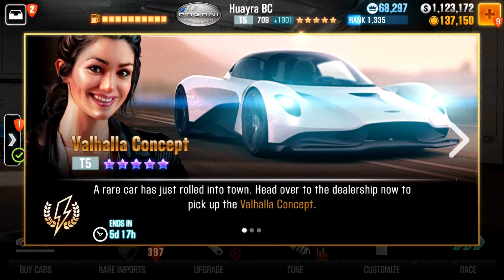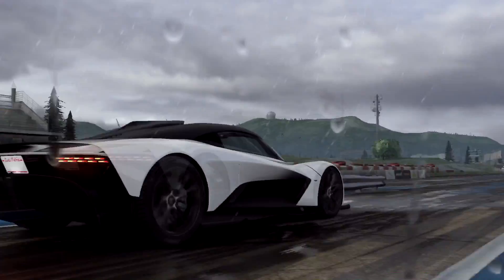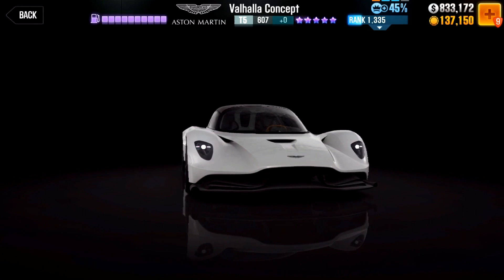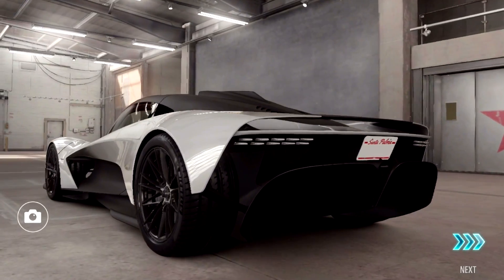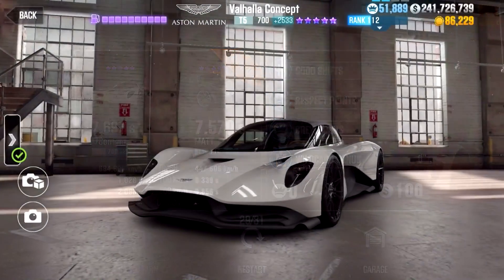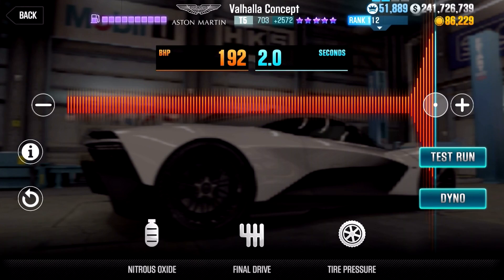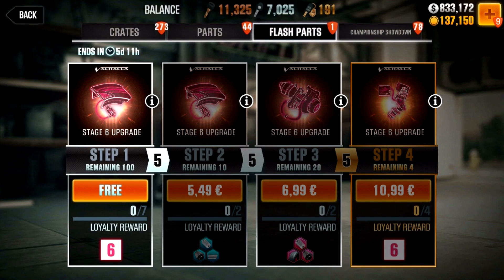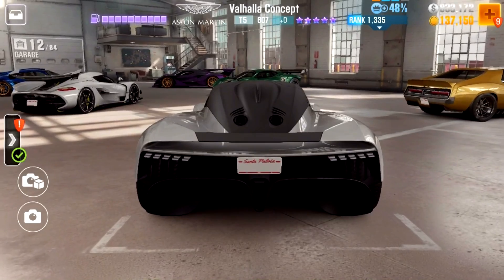CSR Racing 2 | Aston Martin Valhalla Flash Event! The New Stage 5 King (7.697)! Worth Getting But..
Worth Getting But...There is an issue with the crates that i hope to be fixed, overall one of the best Flash Event cars to get as there is no need to buy extra crates if all the pieces fall correctly in the event.

Instrumental: "Lights" by Mikhail.